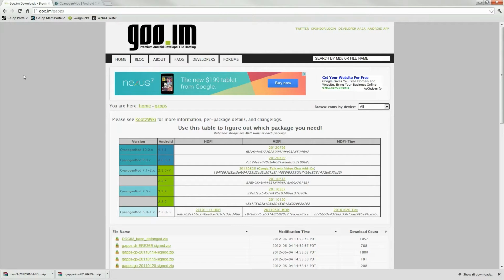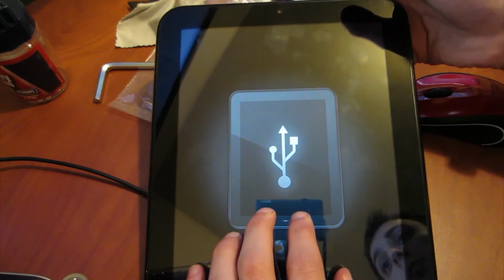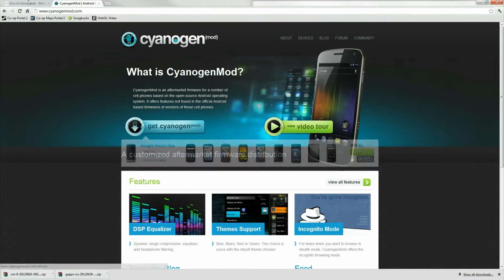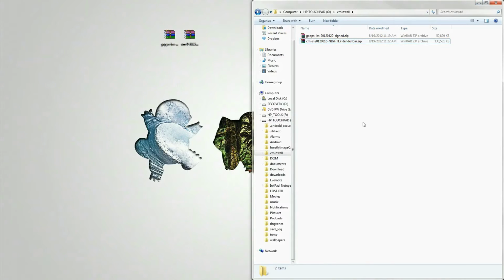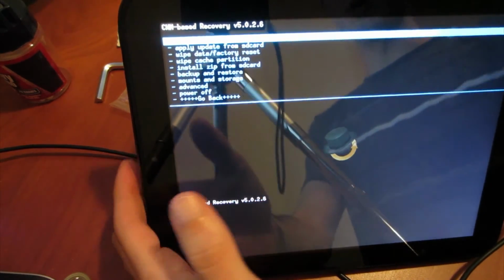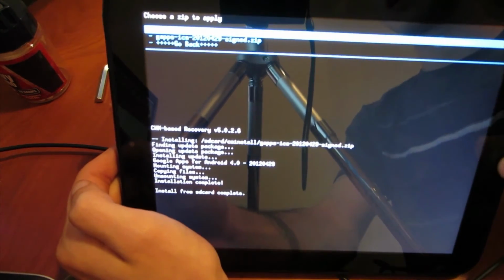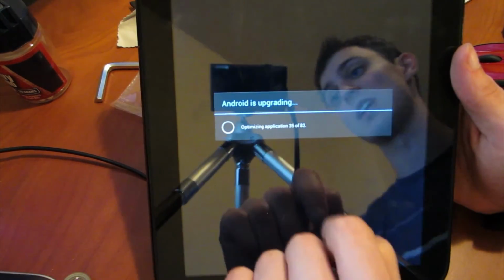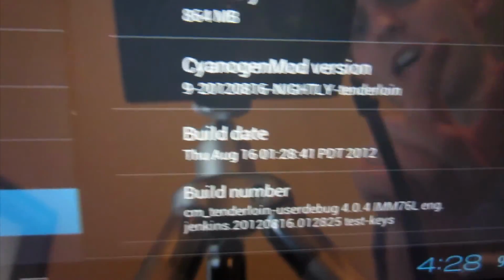How To Update Your HP Touchpad To Nightly Builds Cyanogen Mod 9